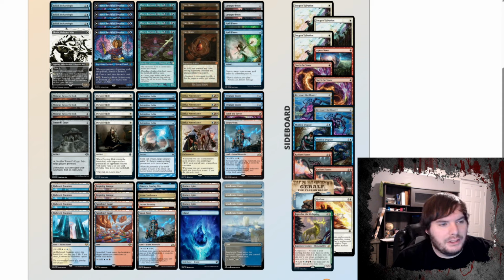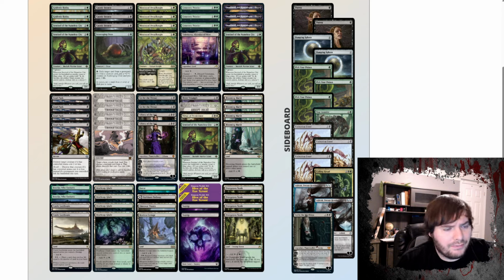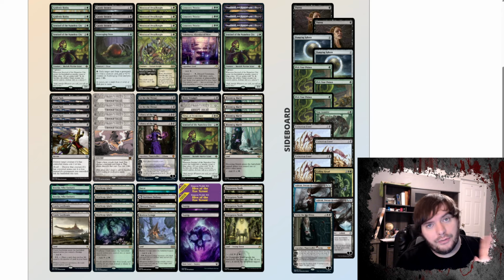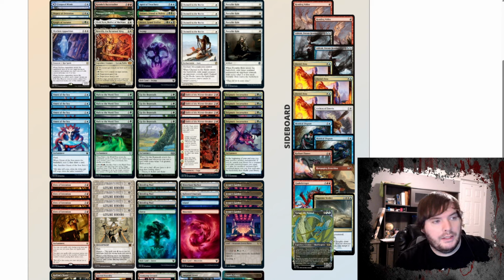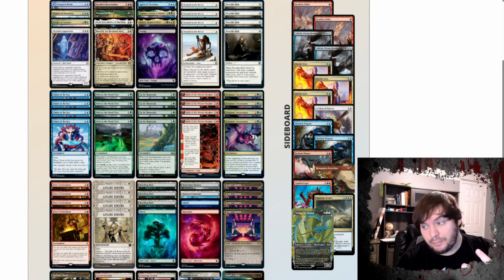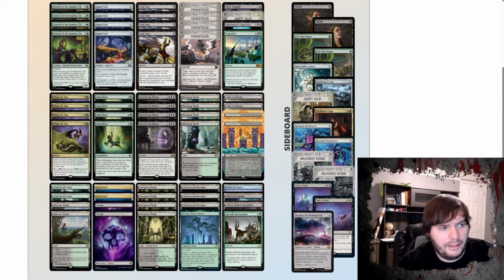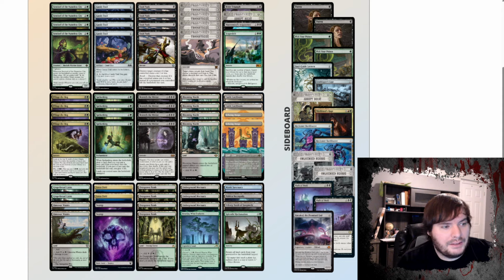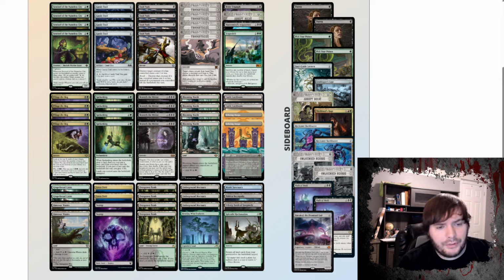6 Competitive Lists | Magic The Gathering | Thunders Junction | MTG Pioneer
6 Pioneer Lists